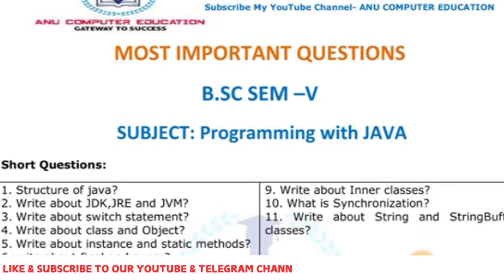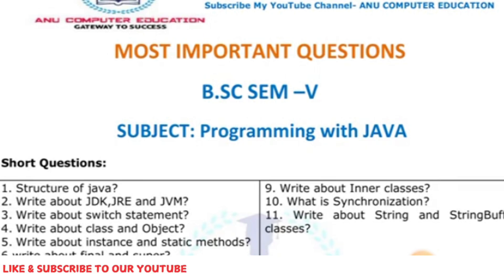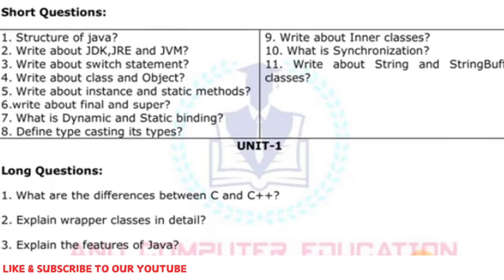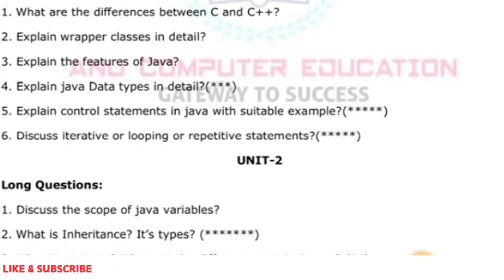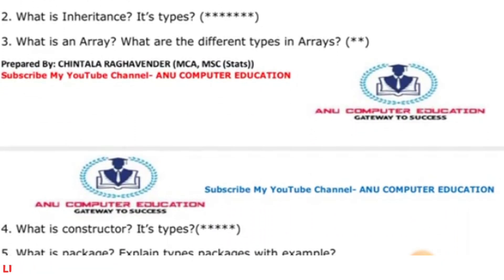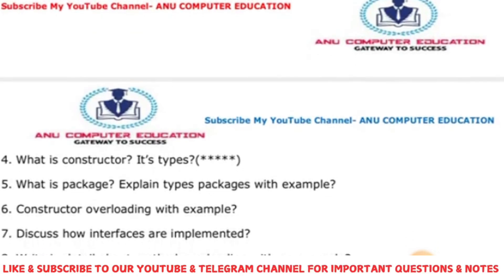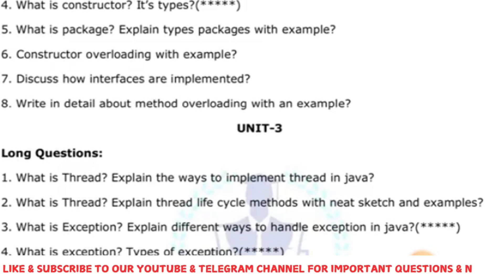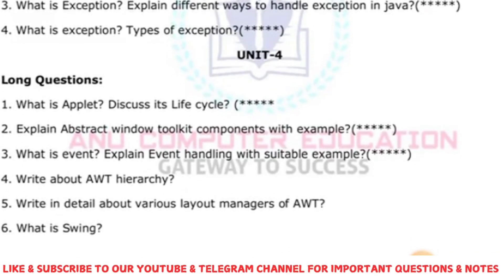JAVA IMPORTANT QUESTIONS || BSC 5TH SEMESTER